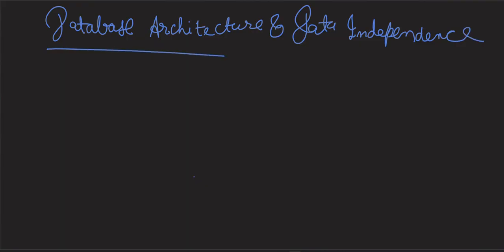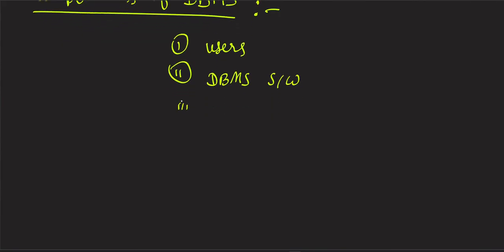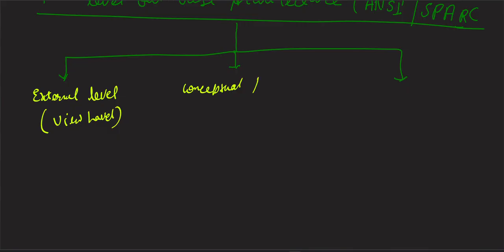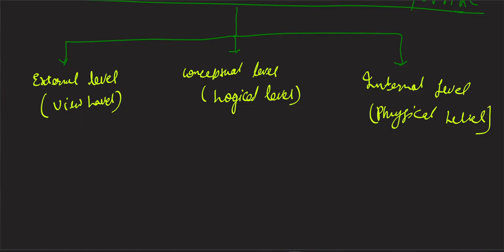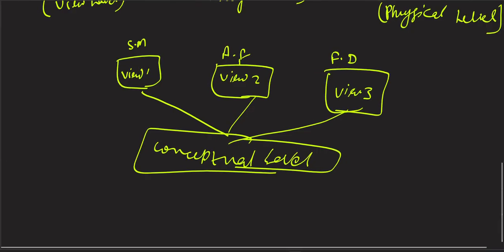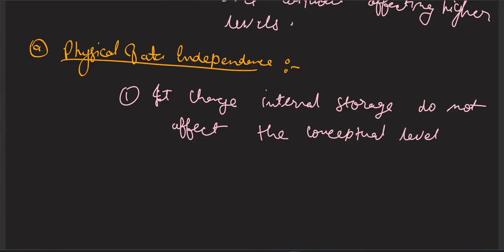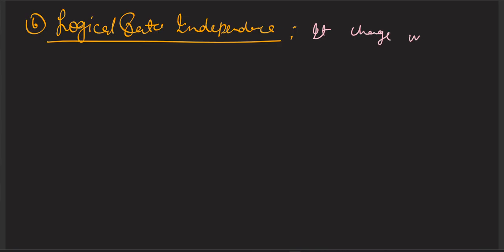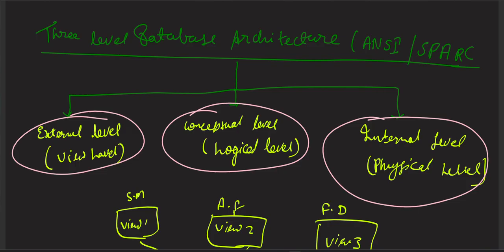DBMS Lecture 4 | Database Architecture & Data Independence | Full Course for Beginners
In this lecture, we explore Database Architecture and Data Independence in DBMS.
You will understand how a database system is structured into levels of architecture (internal, conceptual, external) and how data independence provides flexibility in managing data without affecting applications.

👉 A must-watch lecture for students preparing for college exams, competitive exams, or interviews.